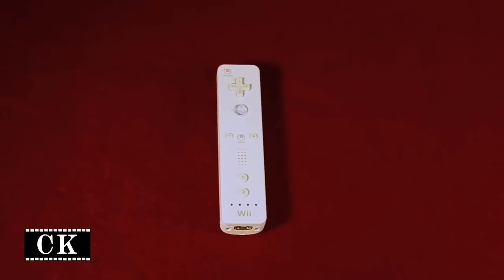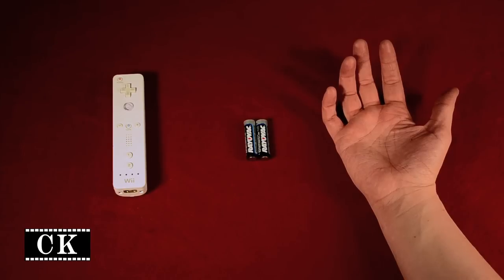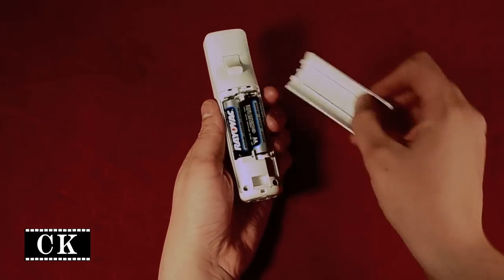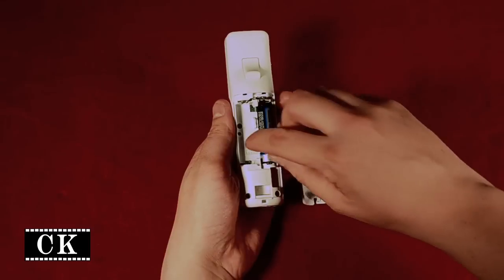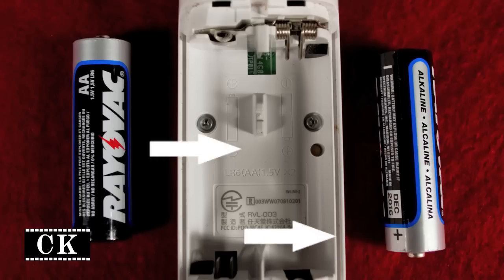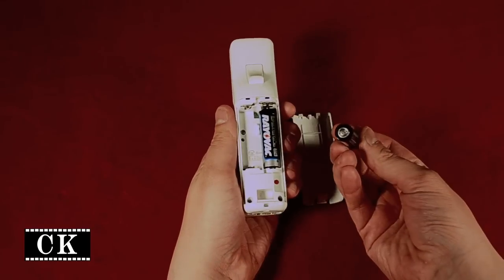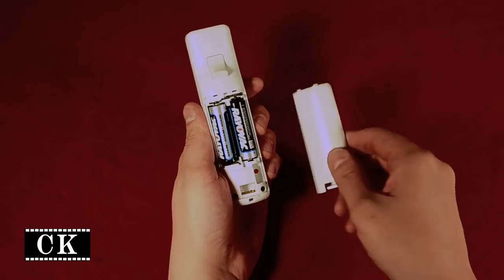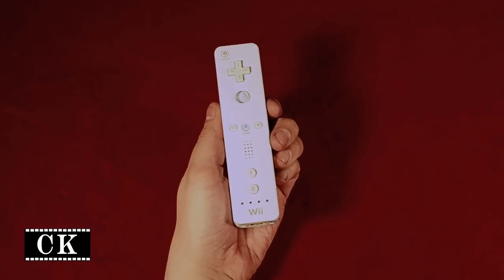How to change the batteries in a wii remote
I shot this video using a Nikon D3100.  I created all the visuals as well as the music.